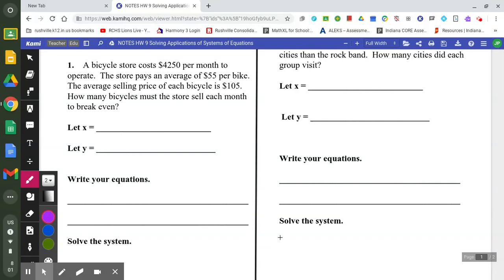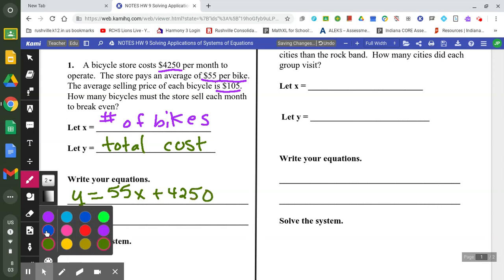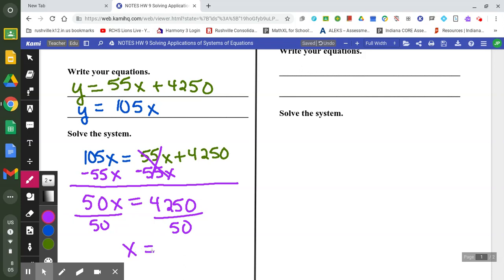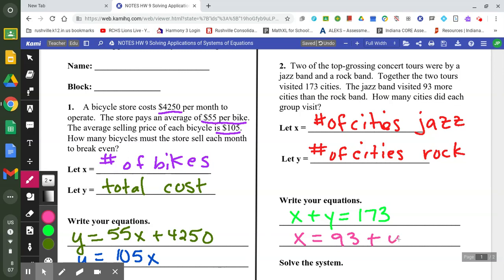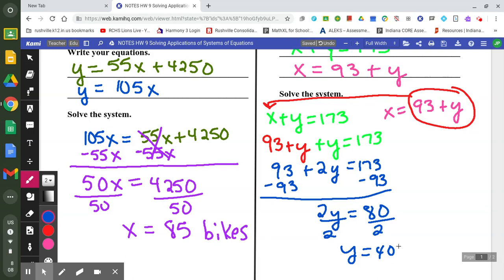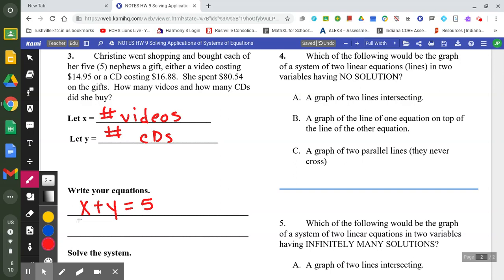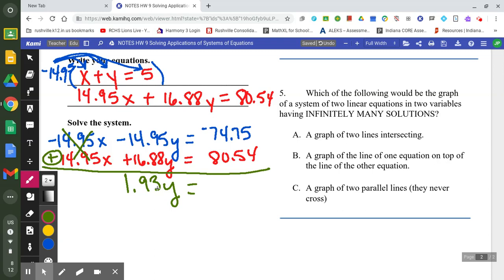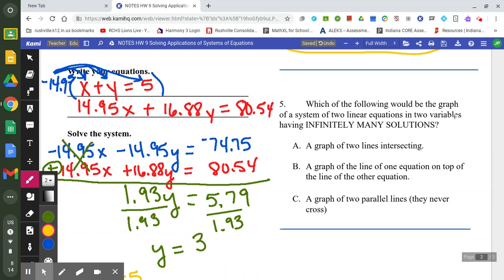(ML) Examples HW 9 Applications of Systems of Equations